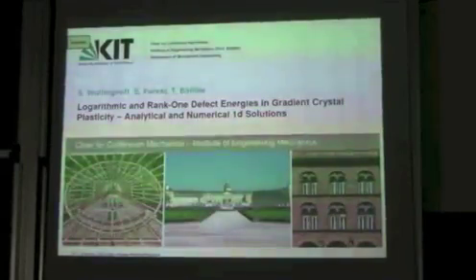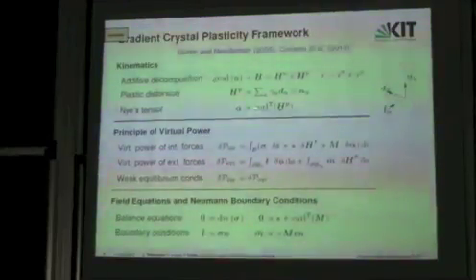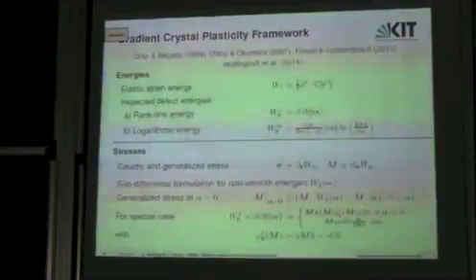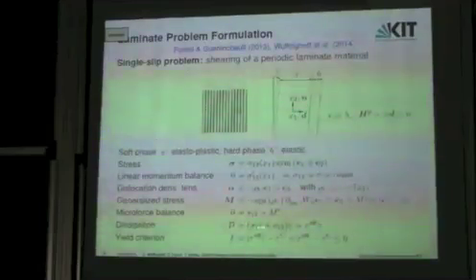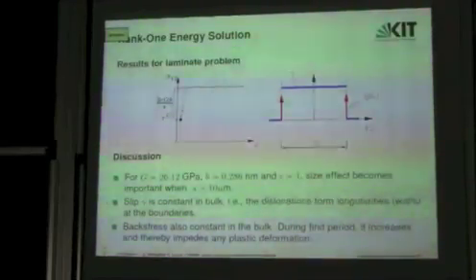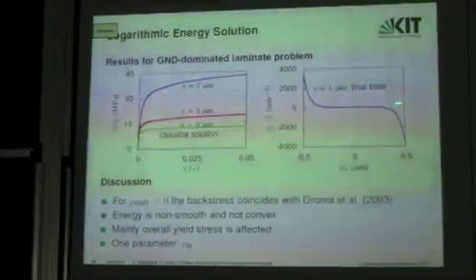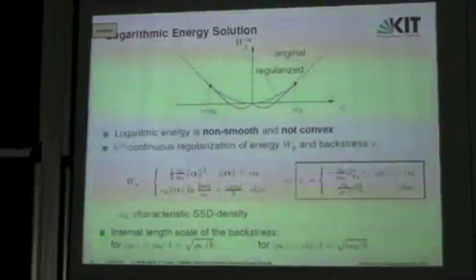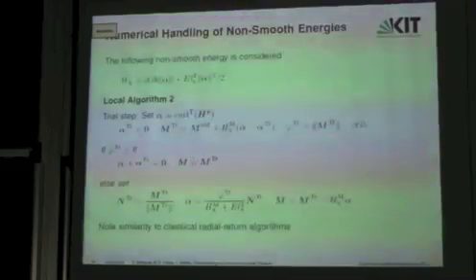Dr. Stefan Wulfingoff. Logarithmic and rank-one defect energies in gradient crystal plasticity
Title: Logarithmic and rank-one defect energies in gradient crystal plasticity-analytical and numerical ID solutions.